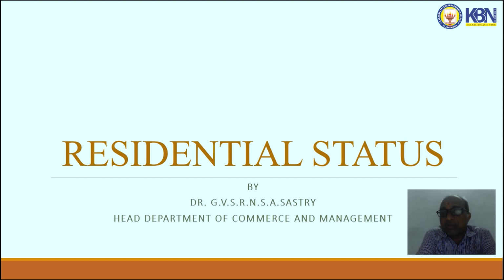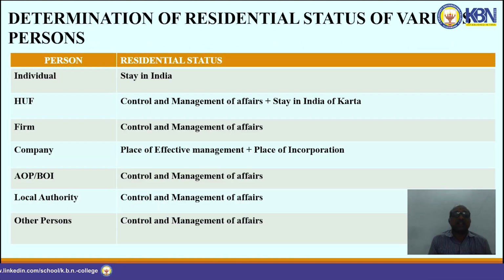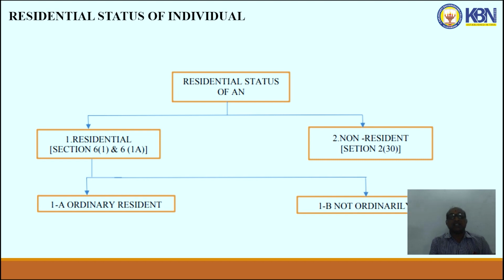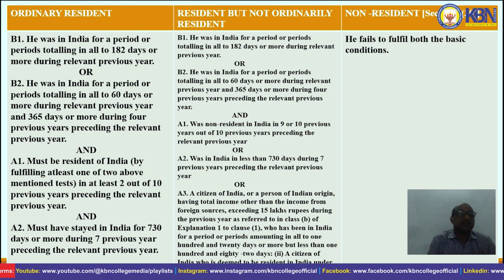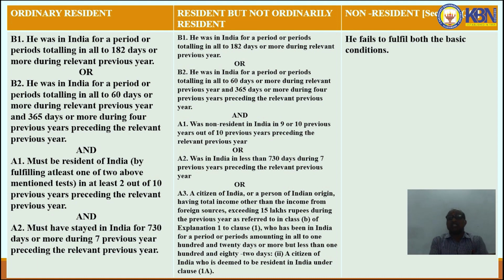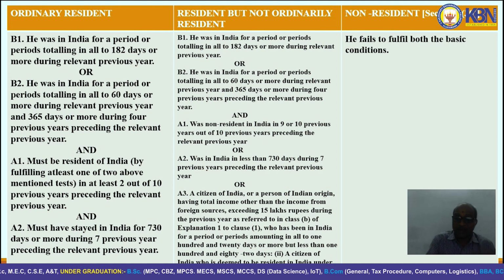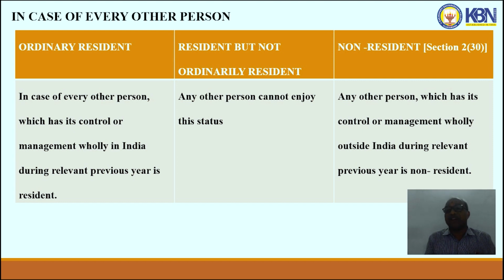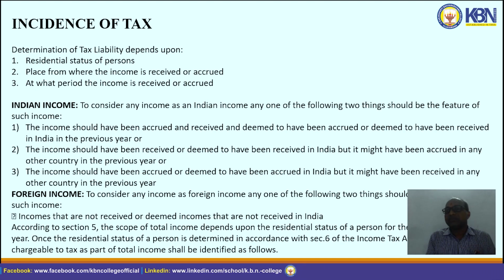Unit - 3 | Residential Status by Mr. G.V.S.R.N.S.A.Sastry, Dept. of Commerce & Management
Unit - 3 | Residential Status by Mr. G.V.S.R.N.S.A.Sastry, Dept.  of Commerce & Management, K.B.N. College, Vijayawada-1